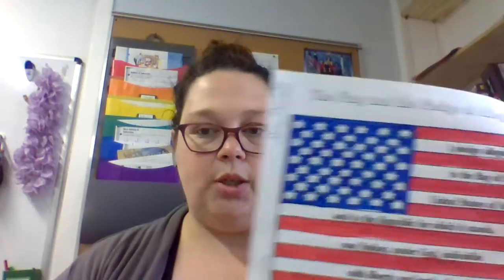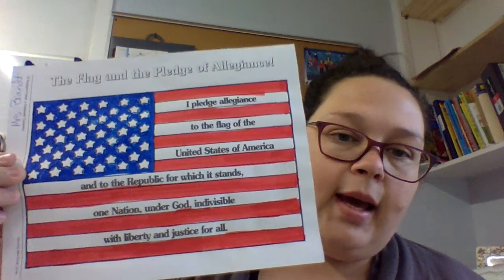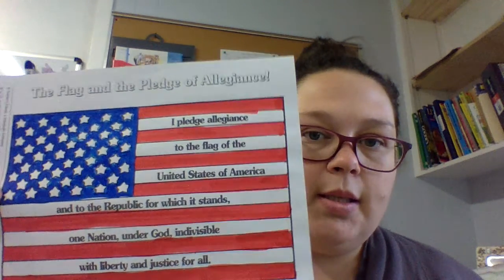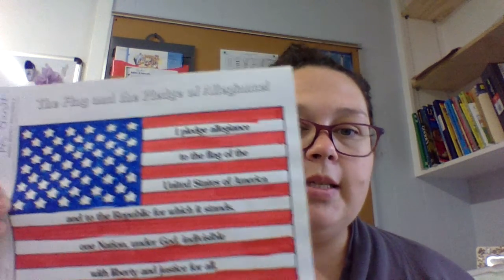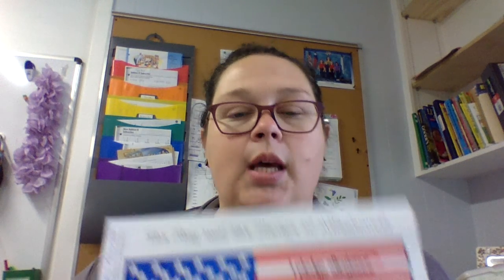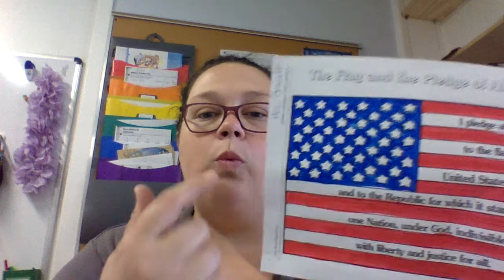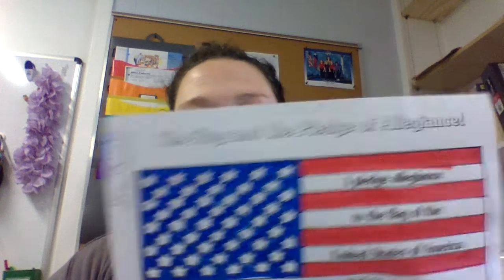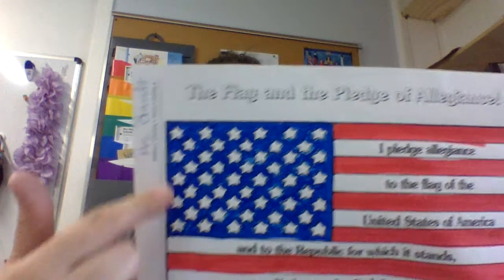Social Studies 9/8